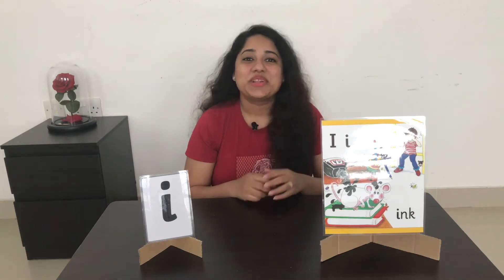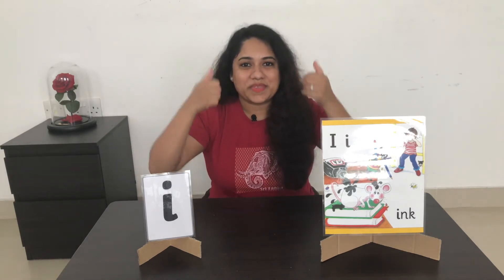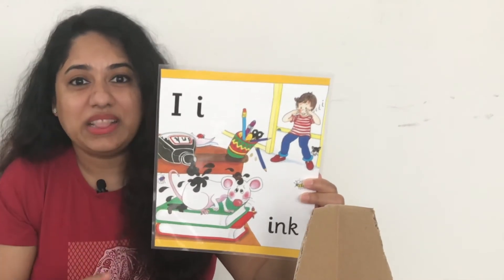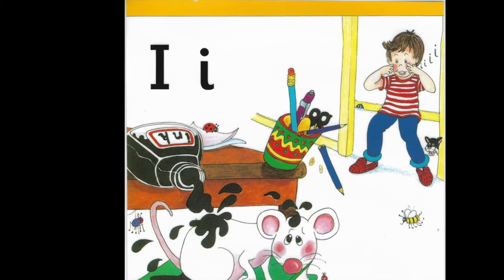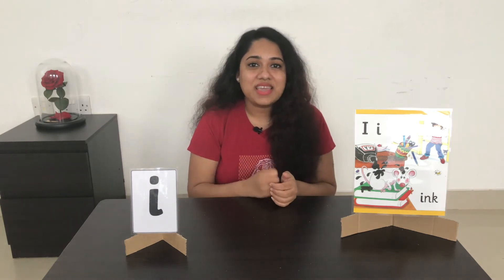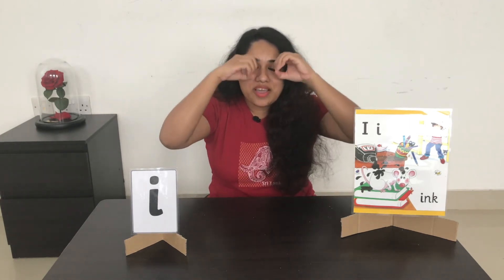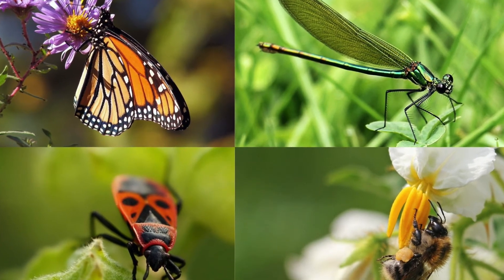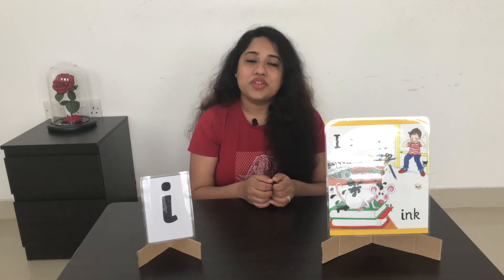Letter sound 'i'